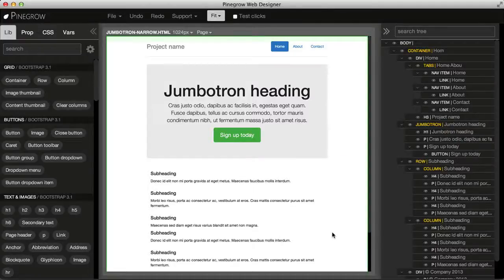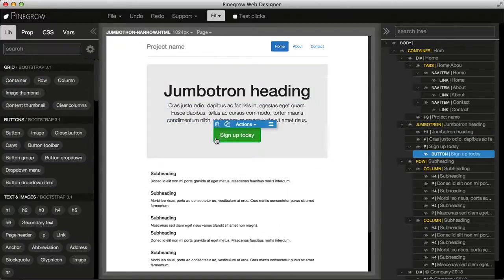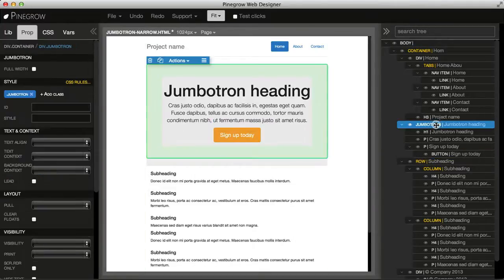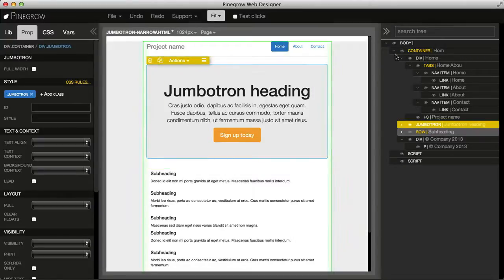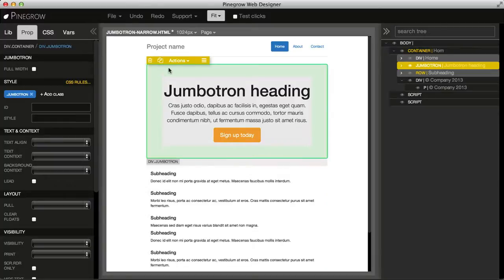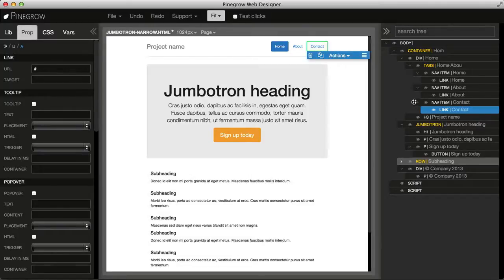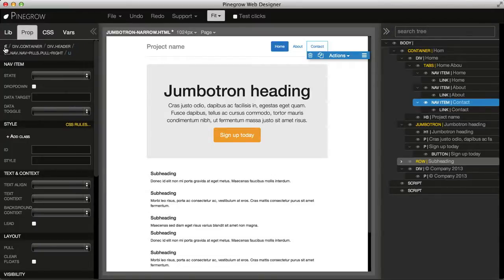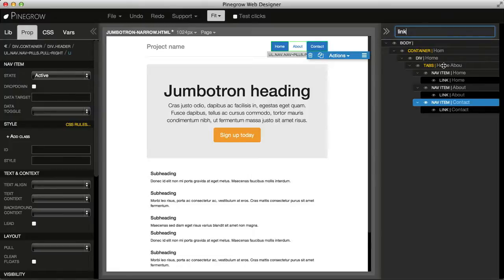Tutorial - Selecting elements and editing their properties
Tutorial about different ways of selecting elements on the page.